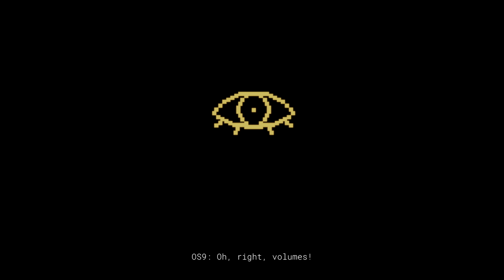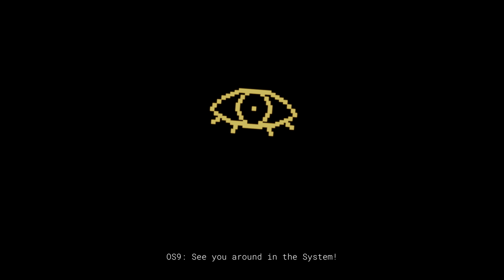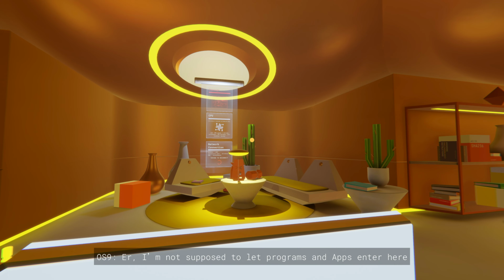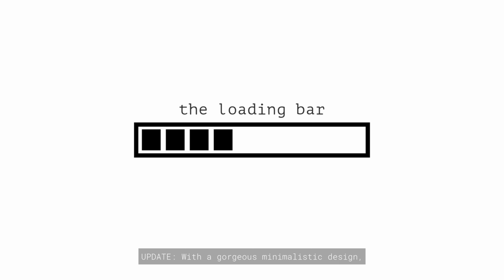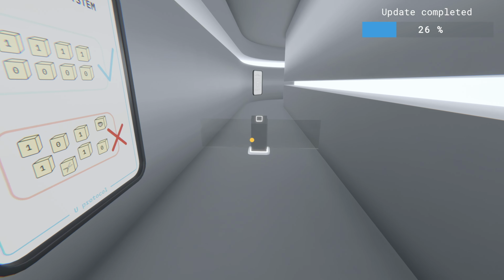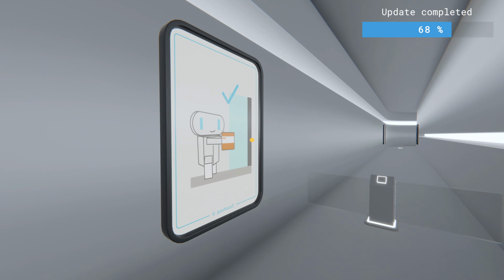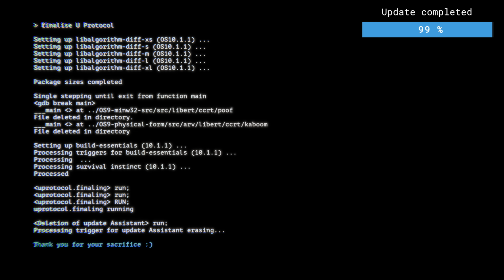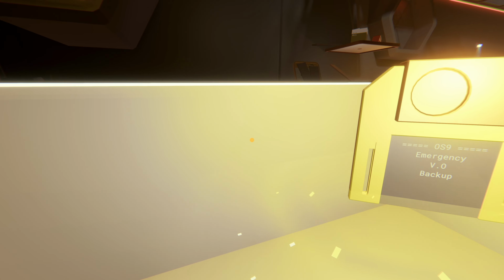We Update Our Phone and Bad Things Happen in backfirewall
Ever wonder what happens inside your phone when you hit update? We try out the demo for a new game called backfirewall and find out!